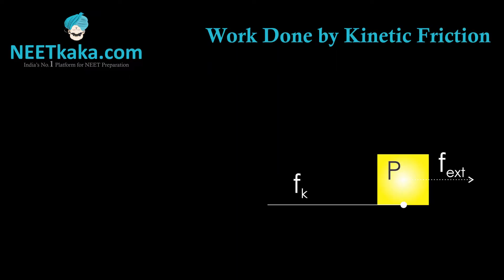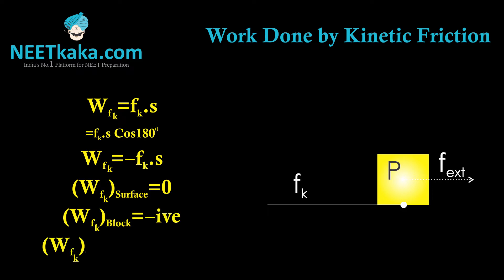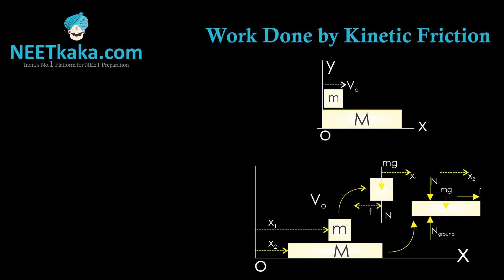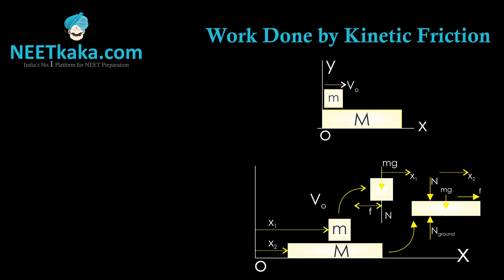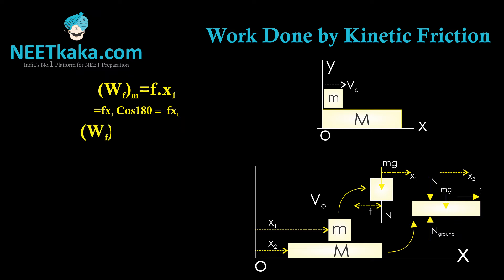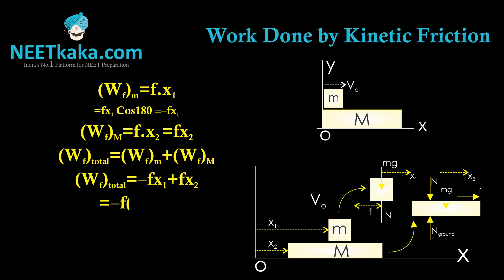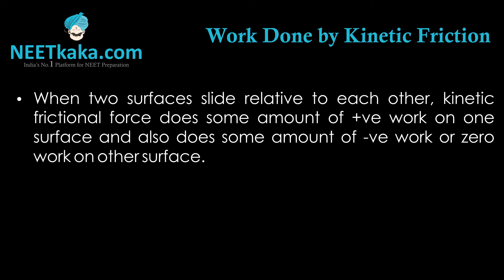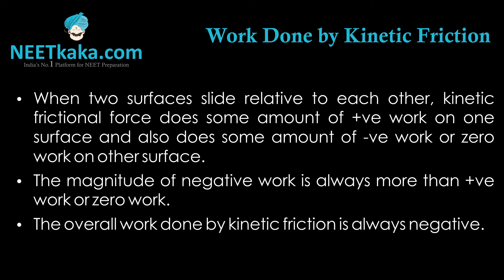Work Done by Kinetic Friction